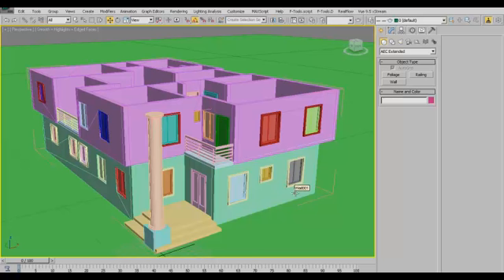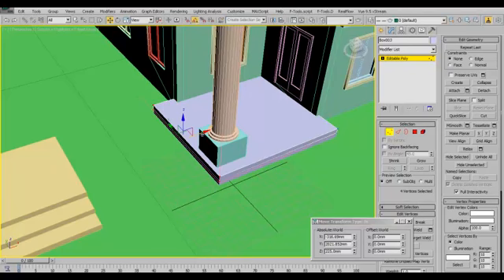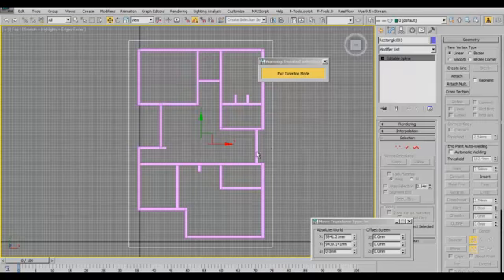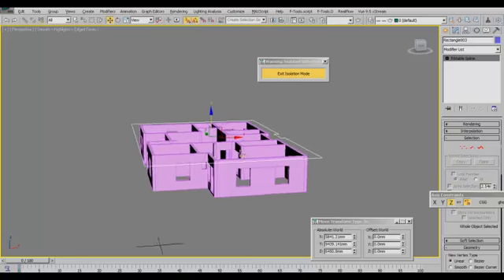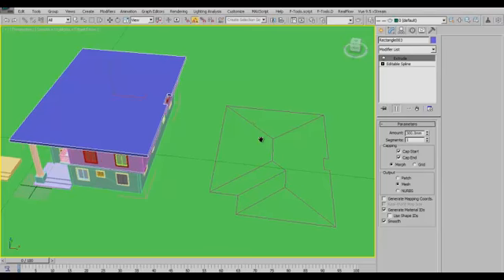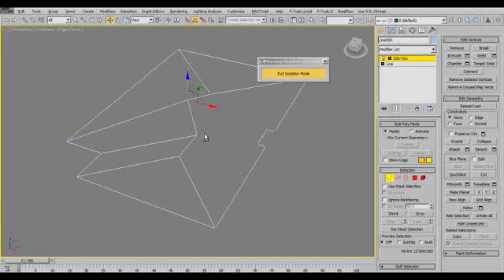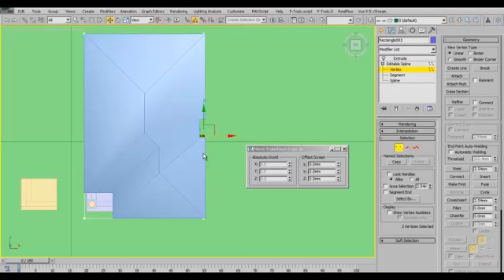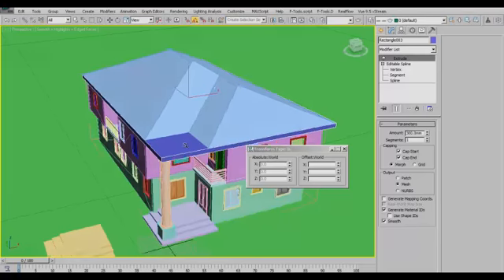Arc Viz part 5.mp4